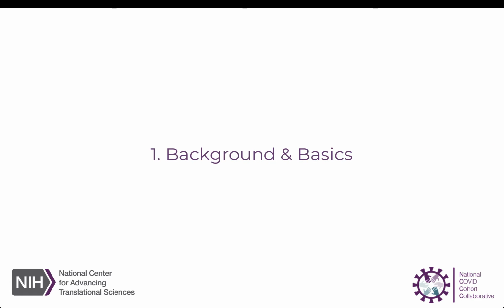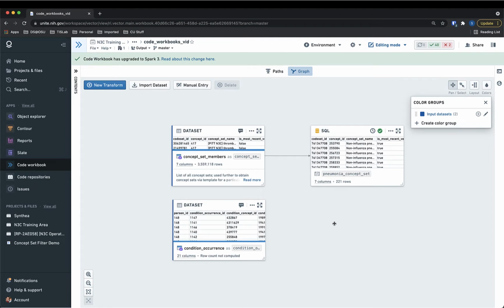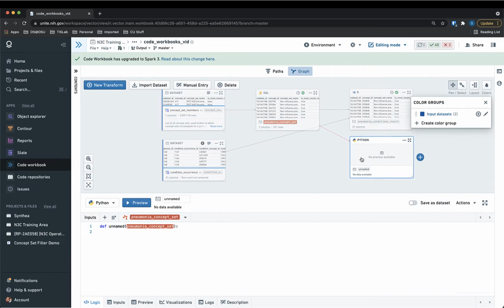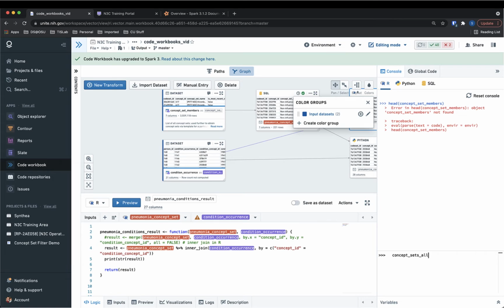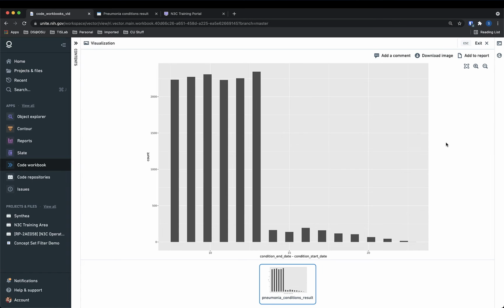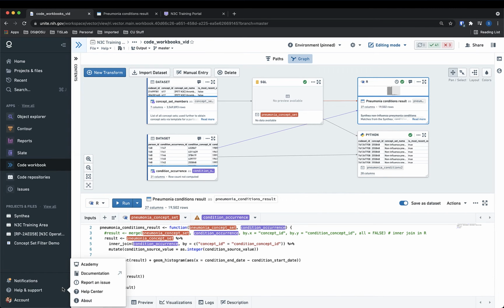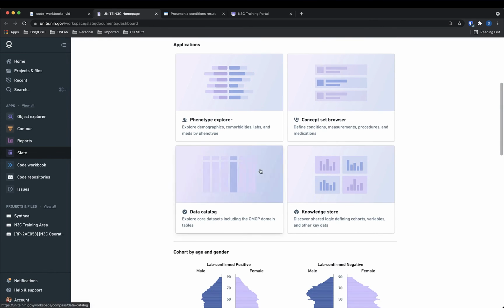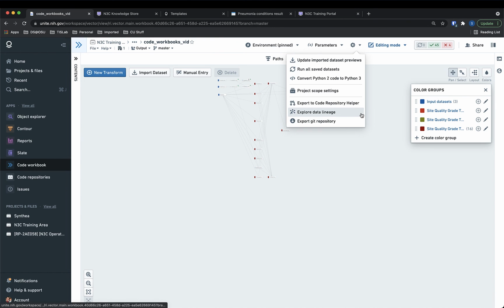N3C Intro to Code Workbook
Introduction to Code Workbooks in the N3C Enclave. Sections:

1. Background and Basics - 00:00
2. Spark, Global Code, Console - 10:54
3. Saving Datasets and Plots - 13:38
4. Packages and Environments - 18:22
5. Using Templates - 22:59
6. Conclusion - 30:40